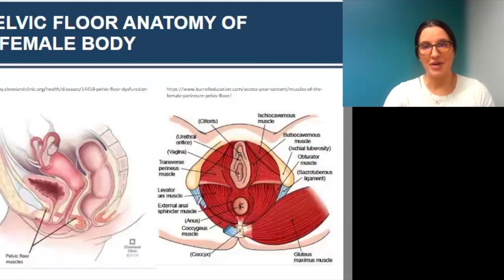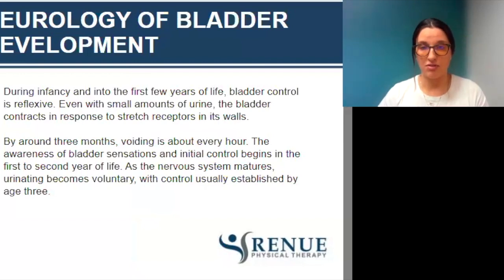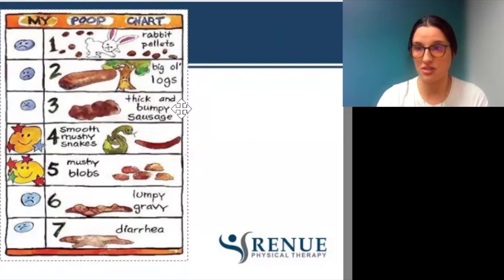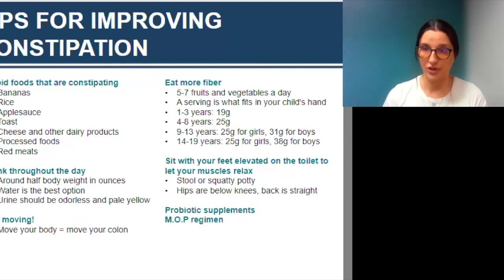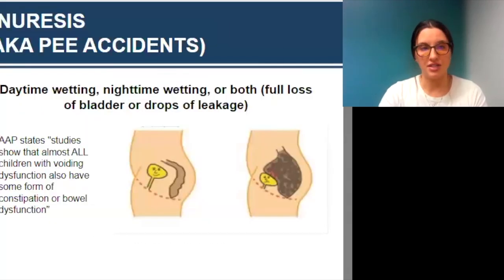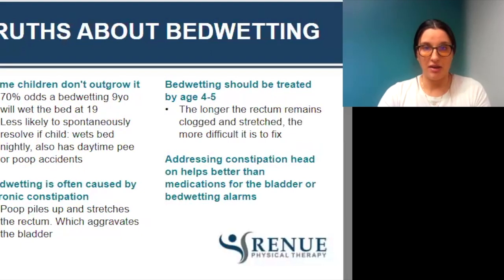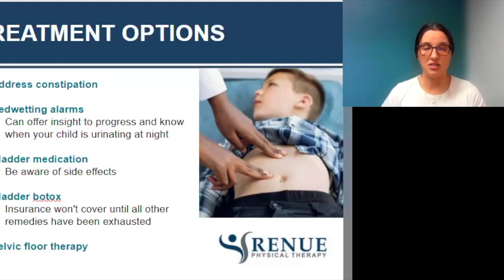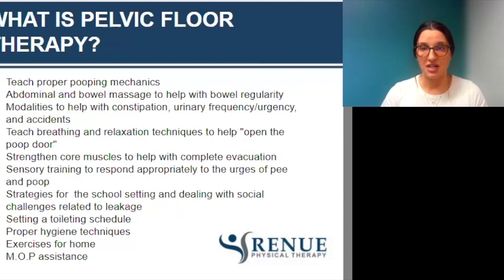Webinar: Pelvic Health for Pediatrics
While people are becoming more familiar with pelvic health therapy and what it can do, you may not realize that it can also be helpful to children of all ages!

Pain or dysfunction of the pelvic region can occur at any age, and can have many different causes. Pain in the pelvic area may be caused by infections, constipation, muskuloskeletal issues, or an injury to the area.

Toileting issues can also cause frustration or embarrassment for children, including bedwetting, frequent constipation, painful bowel movements, chronic UTIs, daytime leakage and more. The good news is, pelvic health specialists are trained to help provide relief to all these symptoms and more!

Check out the video to hear Pelvic Health Specialist Katie Ouillette-Harrington, PT, DPT explain how pediatric pelvic health services can help your child thrive.